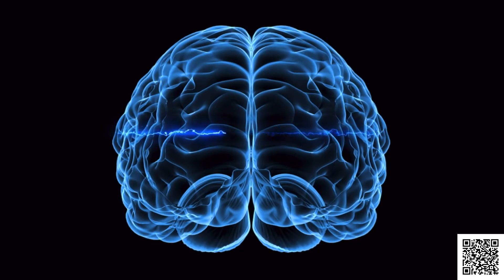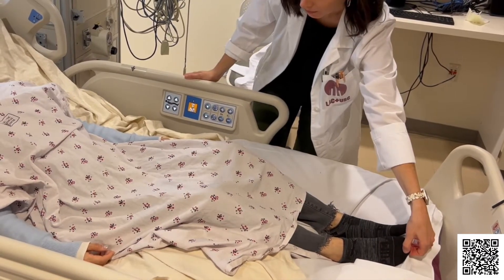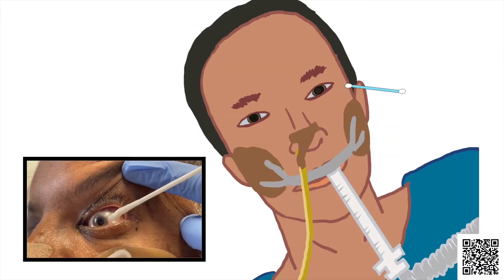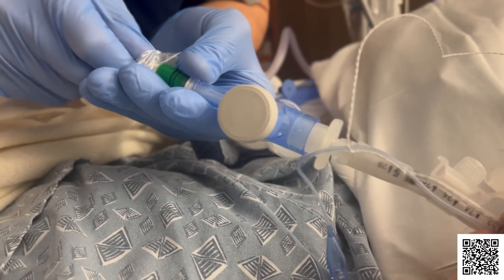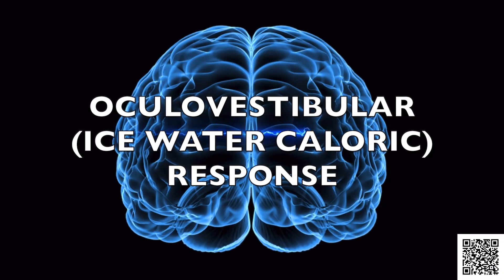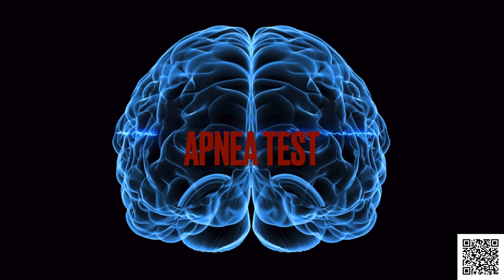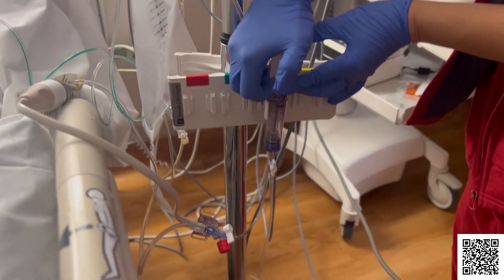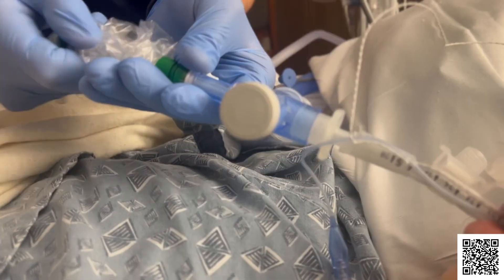This Is How We Do It: Brain Death Exam